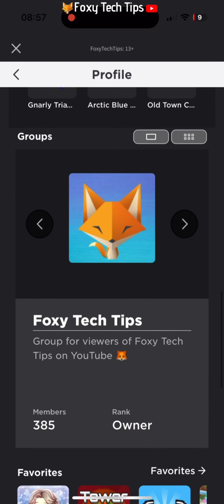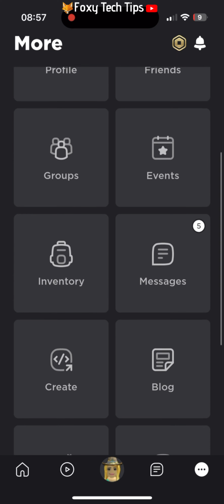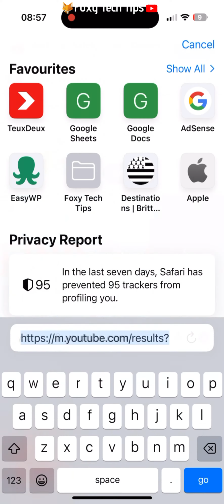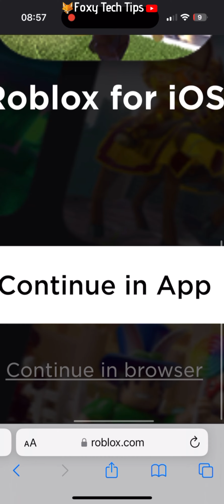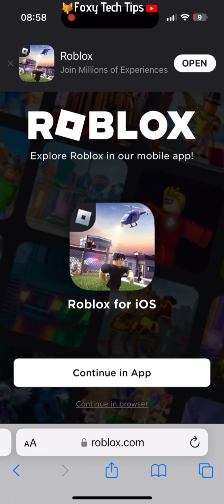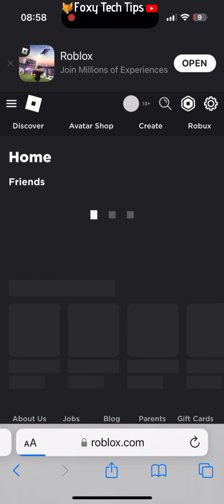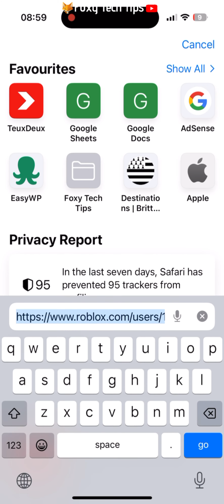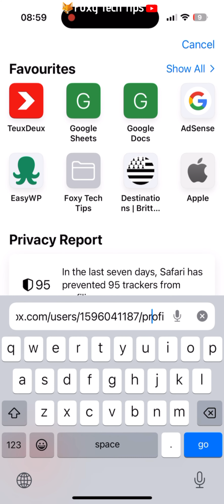Roblox: Copy Profile Links on iOS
Easy to follow tutorial on copying your or other peoples profile links on Roblox for iPhone and iPad (iOS). Want to get a link to your Roblox profile that you can share with other people? Learn how to do it now!

Steps:

- In order to copy your Roblox profile URL on iPhone and iPad, you need to do it with a web browser, not within the roblox app.

- To do that,  Close the Roblox app and open up a web browser such as Safari or Chrome.

- In the browser, go to Roblox.com.

- On the home page of Roblox, tap ‘continue in browser’.

- You’ll now need to log into your Roblox account if you’re not already signed in.

- Once you’re logged in, tap your Username from the top of the page to load your profile page.

- Now that you are on your profile page, tap on the URL bar of the browser to see the URL.

- This URL is the link to your Roblox profile, you can copy the link and share it with other people.